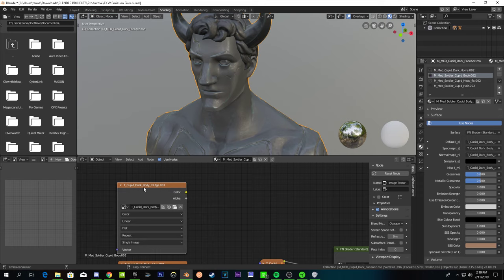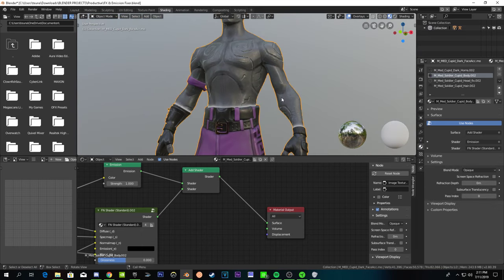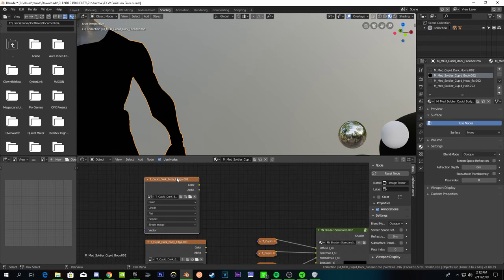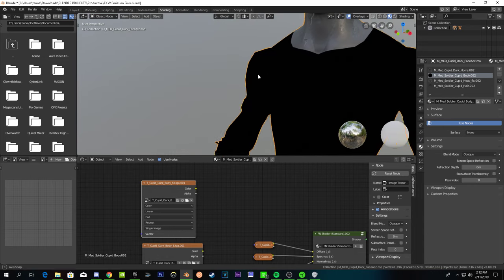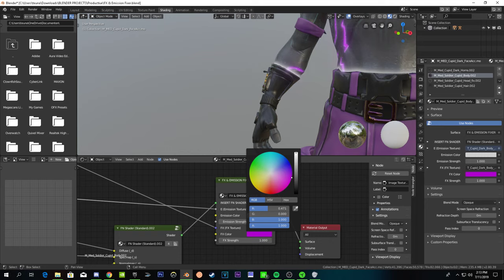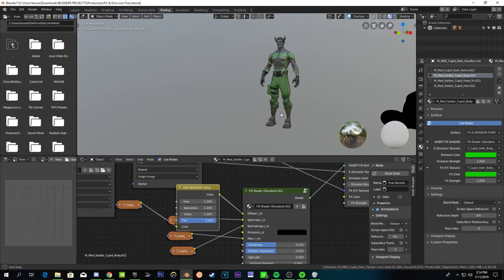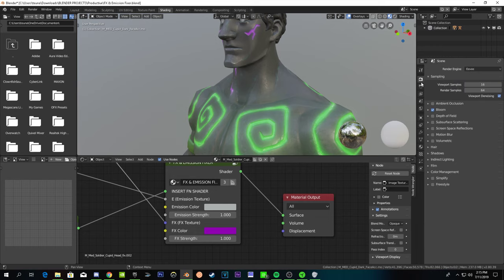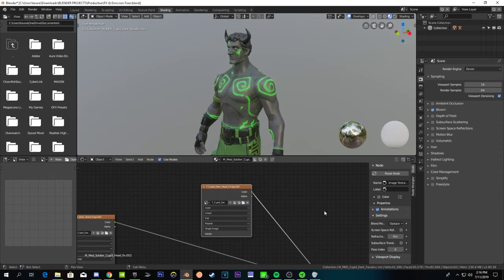How to use FX Textures in Blender, make custom skins and ajust emissions (FORTNITE)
Sorry for my bad mic xD